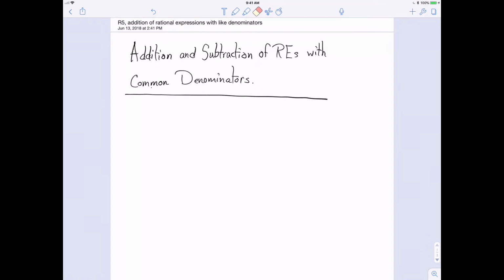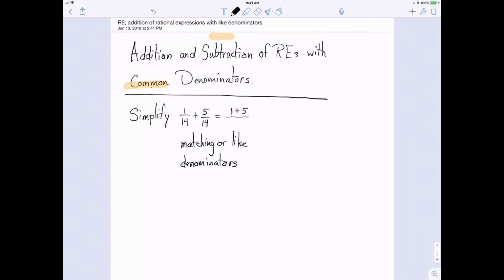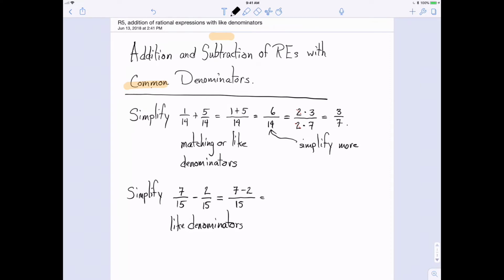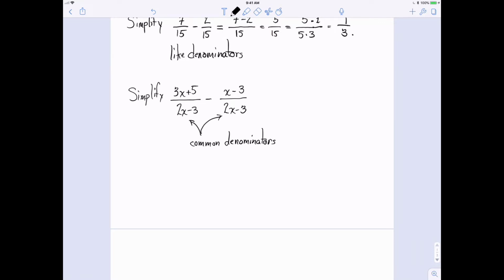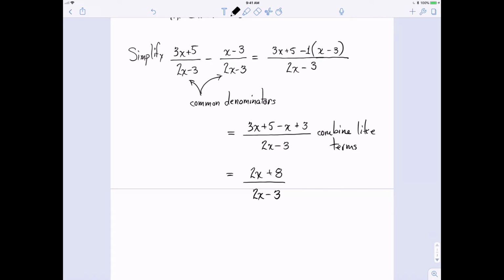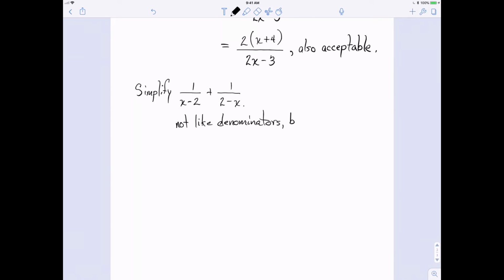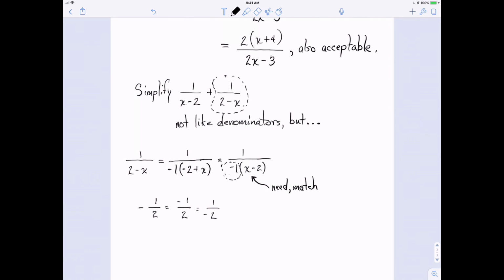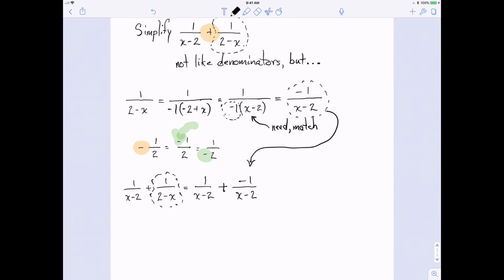R5, addition of rational expressions with common denominators